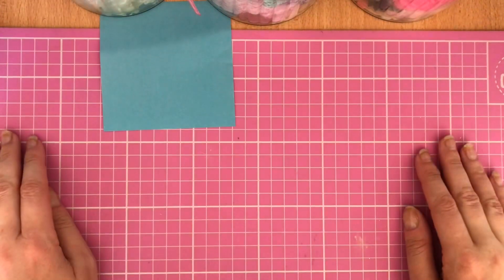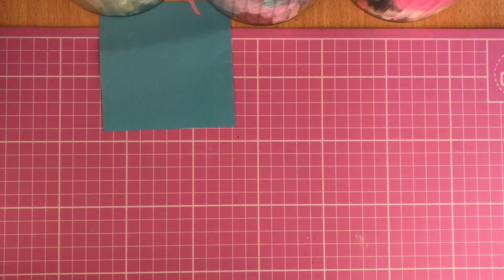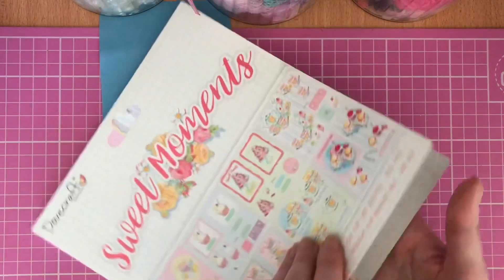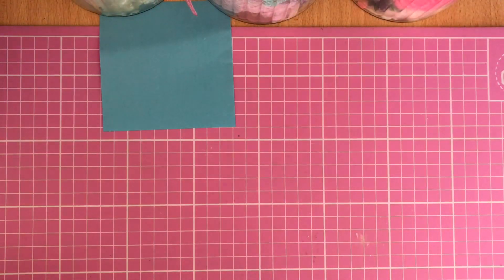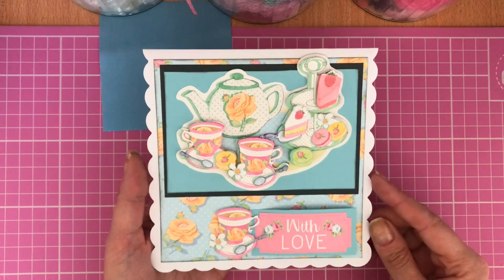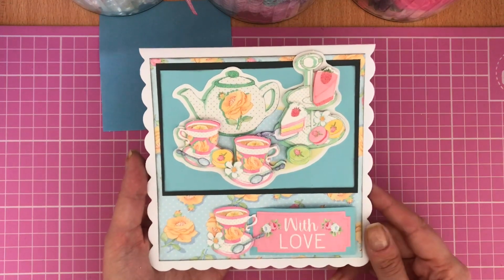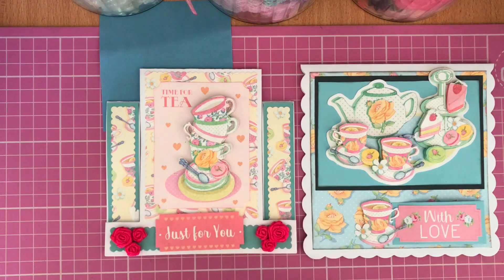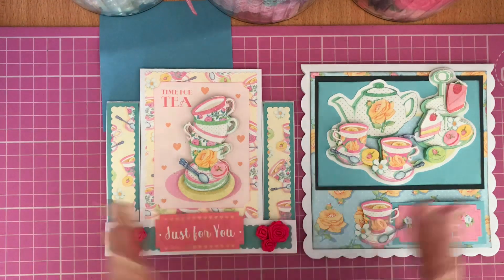pbcalphabet @pinkbubblecards Week Twenty Three ‘D’ For Decoupage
Hello Everyone Thank you for joining me today, Hope your all well? Today I have my Project for Week Twenty Three ‘D’ For Decoupage for Hilary's alphabet challenge..
You can find Hilary's channel here  @pinkbubblecards  where all the details of her challenge can be found, hope you might like to join in.
Here Is My Video's so far...